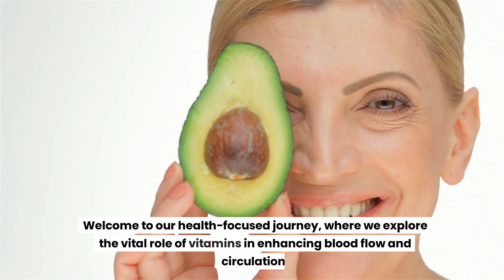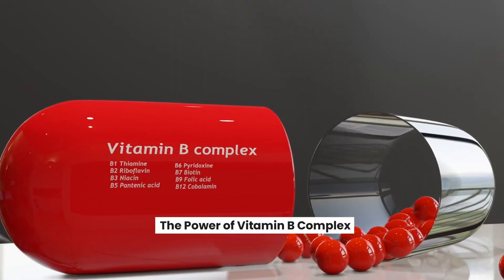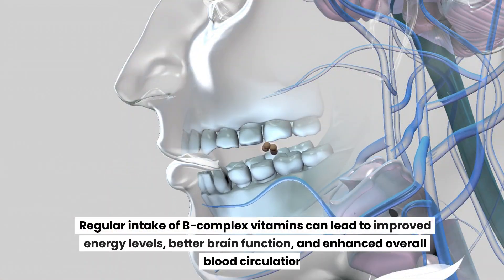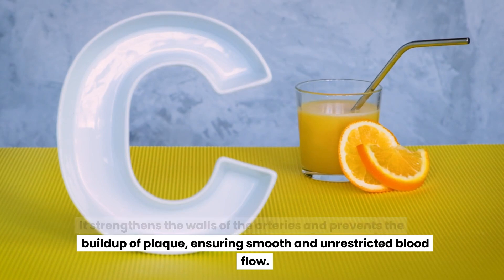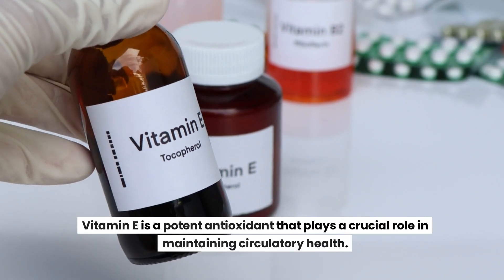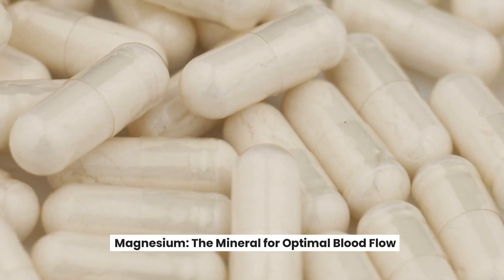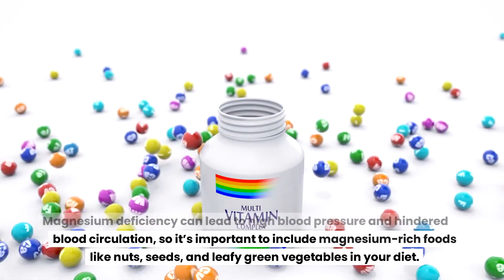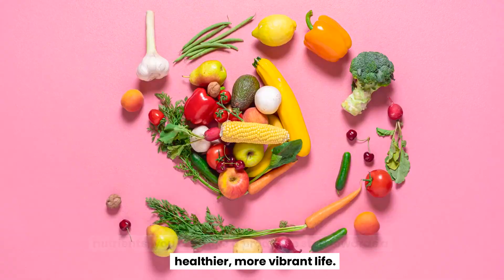Vitamins That Boost Blood Flow And Circulation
In this video, we delve into the essential vitamins that enhance blood flow and why they are crucial for good health. 🔔

🕒 Time Stamps 🕒
0:00 - Introduction
0:27 - The Power of Vitamin B Complex
0:58 - Vitamin C: The Circulation Booster
1:30 - The Role of Vitamin E in Blood Circulation
1:57 - Magnesium: The Mineral for Optimal Blood Flow
2:21 - Conclusion

Vitamin B Complex enhances blood flow by aiding red blood cell formation and improving their function. Niacin, or Vitamin B3, notably expands blood vessels for better peripheral blood supply. Sources include tuna and sesame seeds. More on B3 benefits here.

Vitamin C strengthens arterial walls and supports nitric oxide production, vital for vessel relaxation and improved circulation. Include Vitamin C-rich foods like oranges and strawberries in your diet for better vascular health.

Vitamin E is key for circulatory health, preventing blood clots and widening blood vessels. Almonds and spinach are excellent Vitamin E sources.

Magnesium, though not a vitamin, is pivotal for blood flow, relaxing blood vessels and aiding in blood pressure control. Magnesium-rich foods include nuts and leafy greens.

🔗 Helpful Resources 🔗